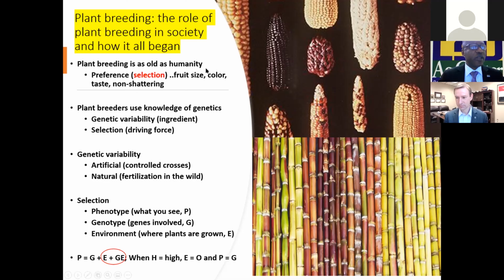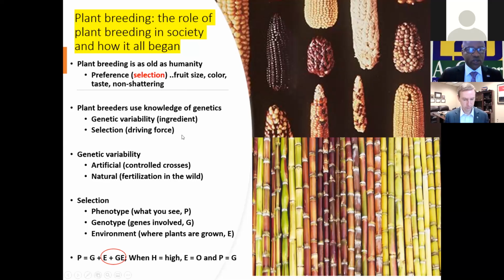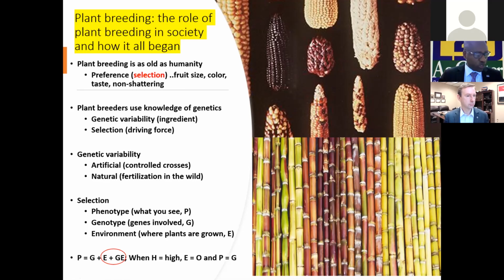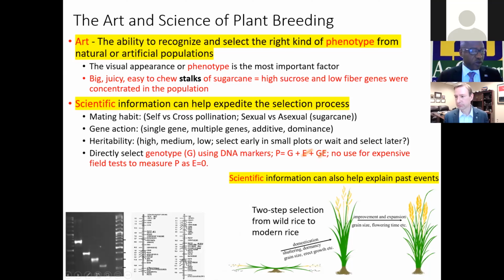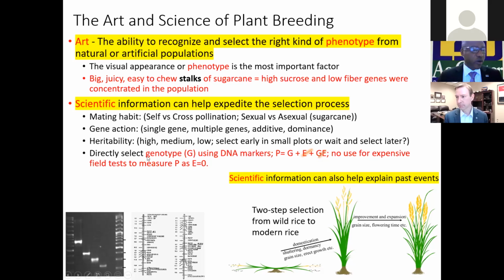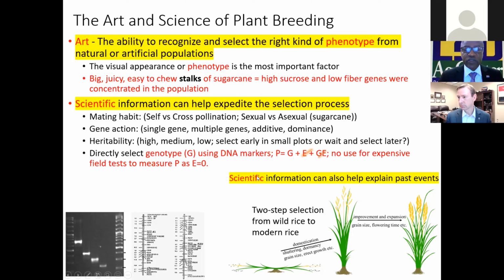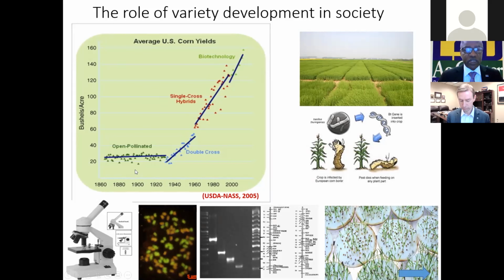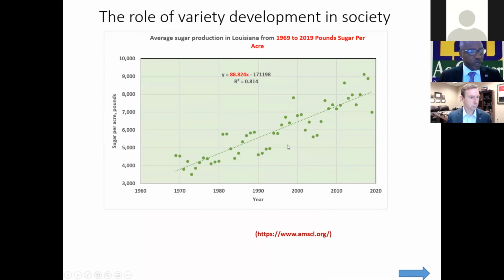Plant Breeding: The Role of Plant Breeding in Society and How it all Began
Dr. Collins Kimbeng of the LSU AgCenter presented this talk on plant breeding at the 2021 winter meeting of the Louisiana Division of the American Society of Sugar Cane Technologists